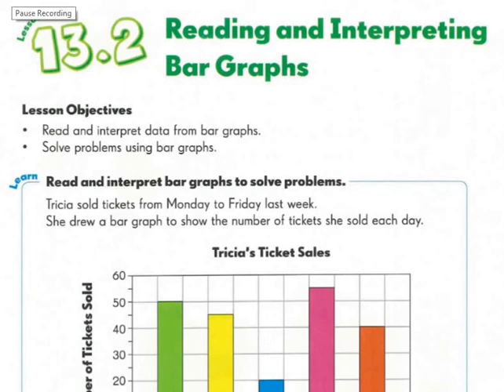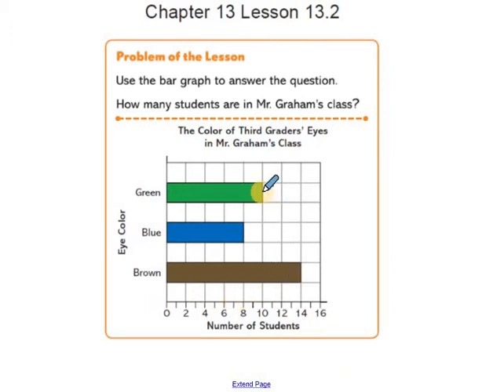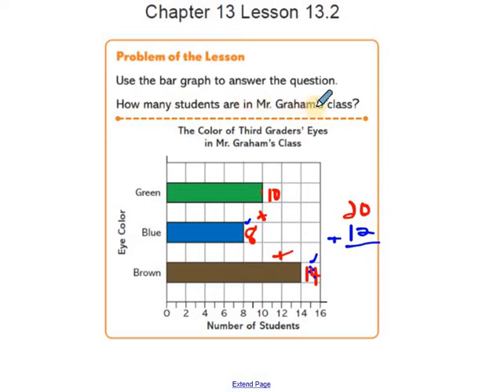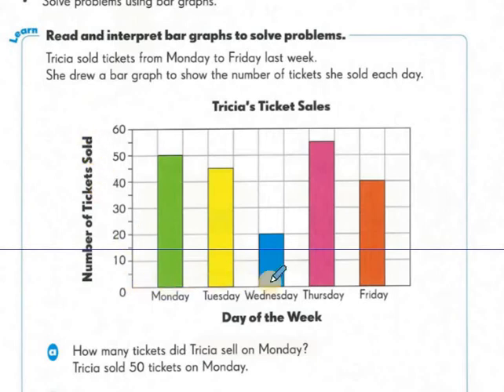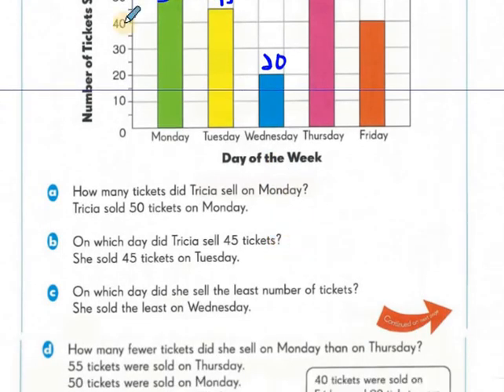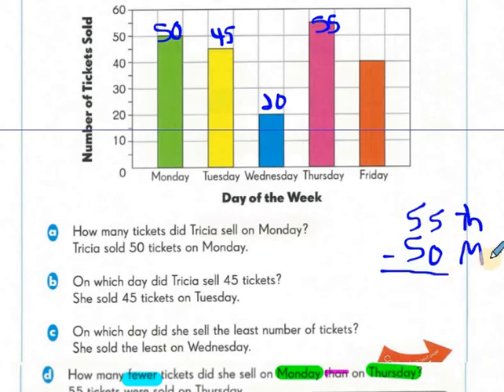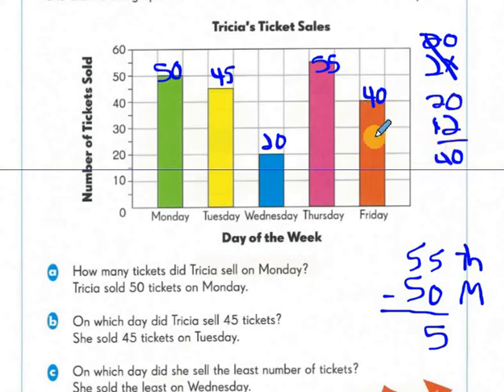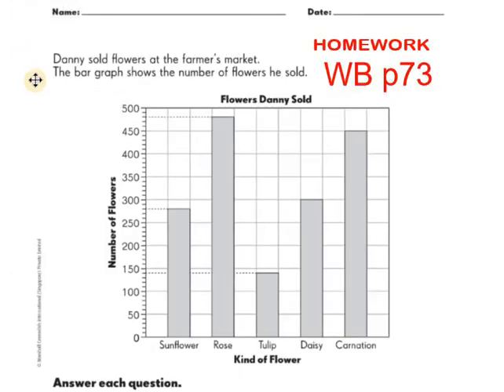13 2 Lesson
Teacher's lesson